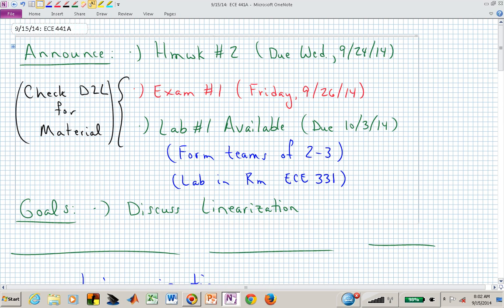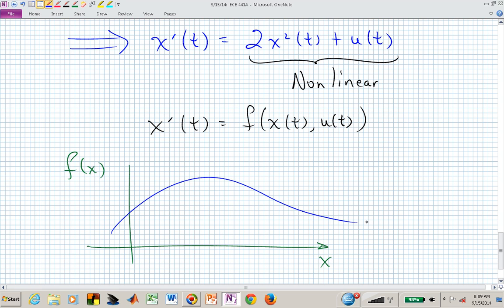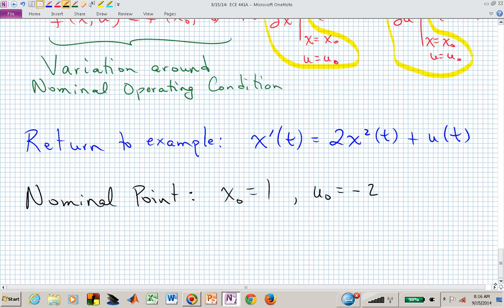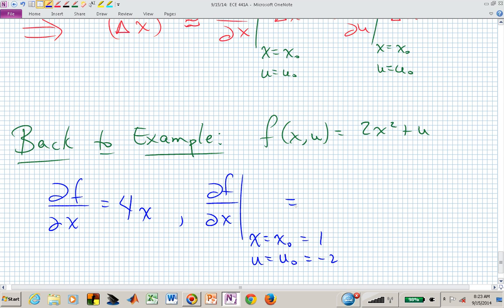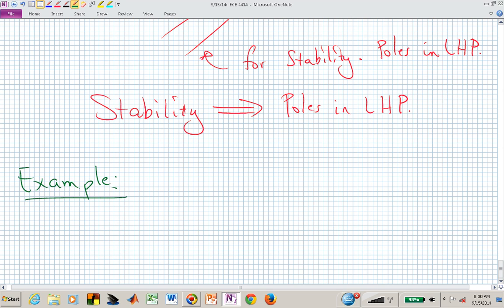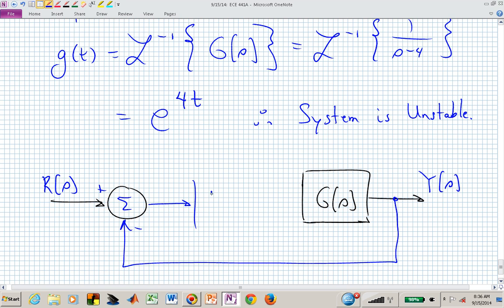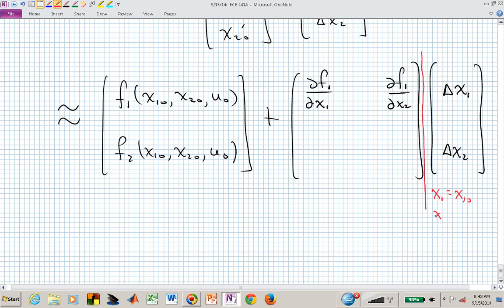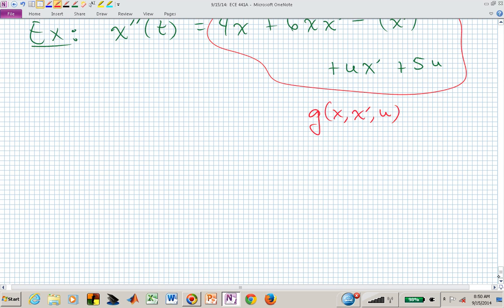ece441a_vid_2.1_09_15_2014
Video 2.1:  Linearization.